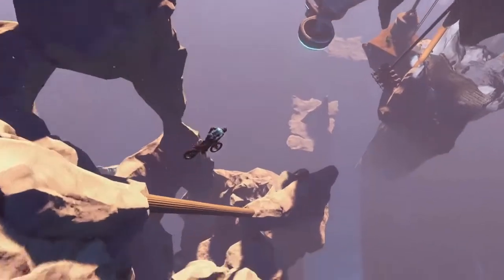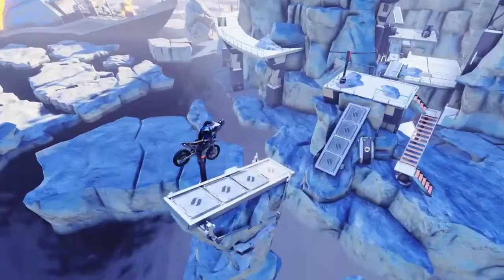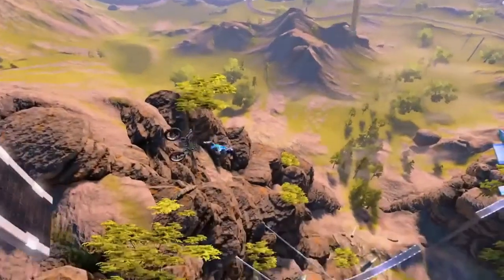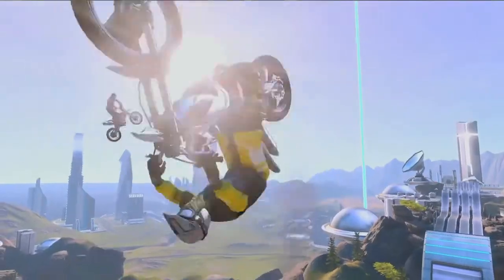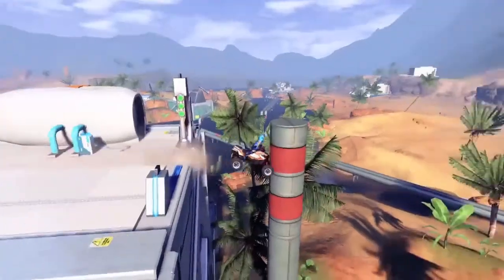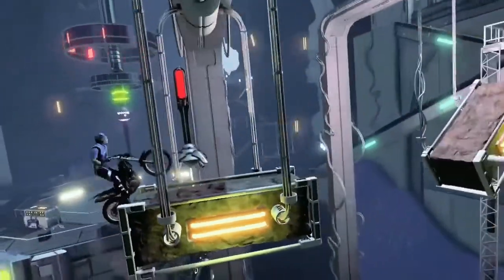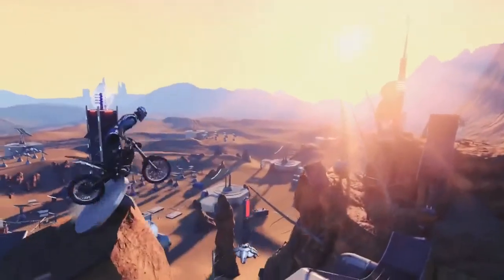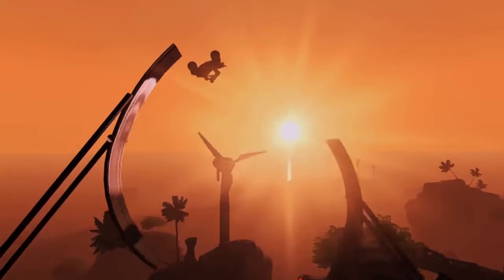Playstation + Review - Trials Fusion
On your bike! Time to jump gaps do some tricks. But are there any hidden secrets in Trials Fusion?